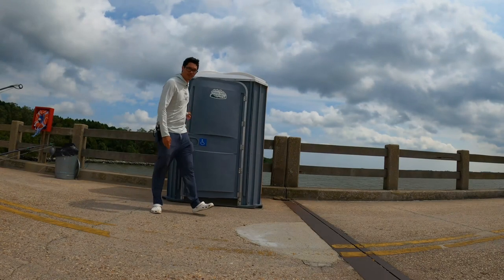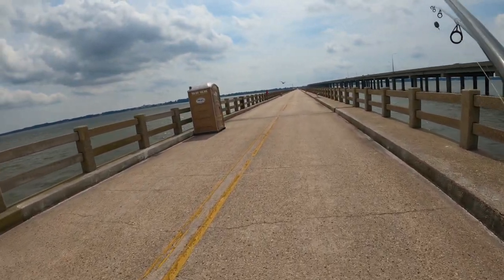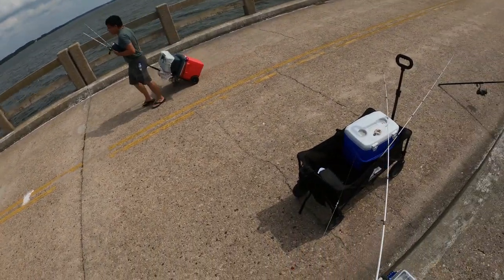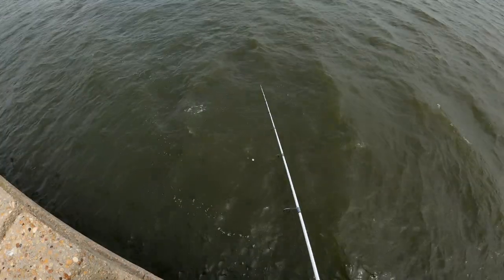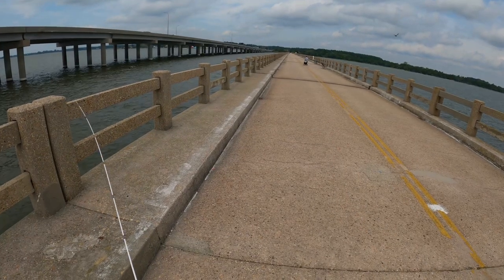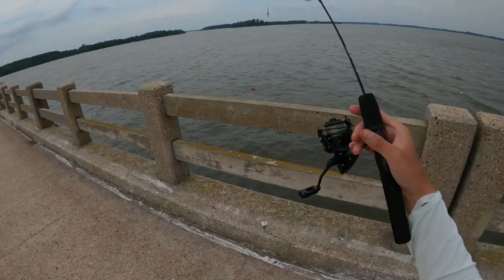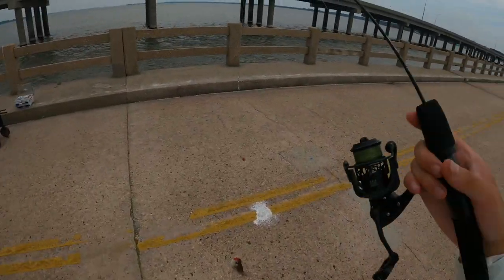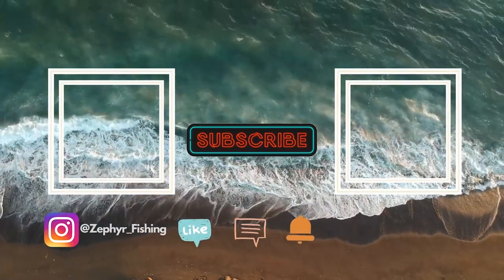Fishing Bill Burton Pier North End | Choptank River MD (White Perch, Spot)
Bill Burton Pier is 1 mile long on the Talbot County side and 1/2 mile long on the Dorchester County side. This place is definitely hit or miss. Make sure you move around if they aren't biting.